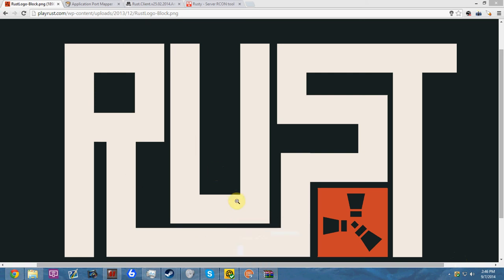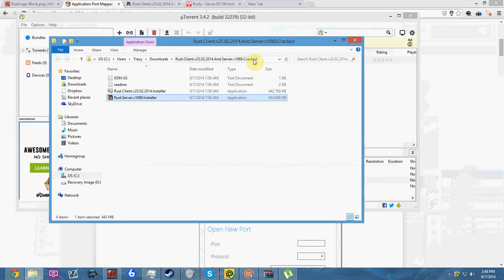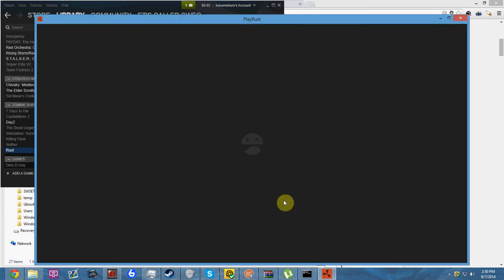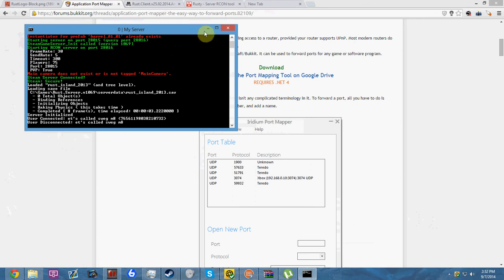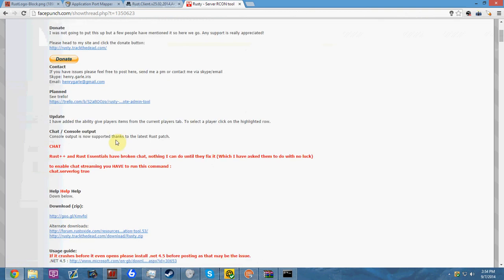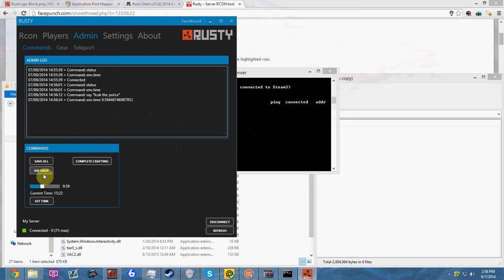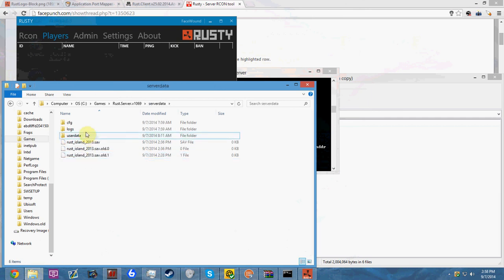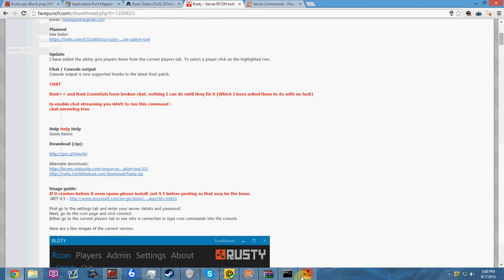How To Host A Rust Server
These are all the links you need!

dll files to make it work!

*IMPORTANT* If you can't read the configuration to connect Rusty to your server, here it is.
Config name- anything, IP- localhost, Port- 28015, Query port- 0, Password- type whatever password you set up in cmd using rcon.password "abc"